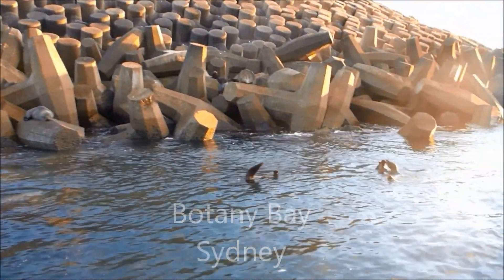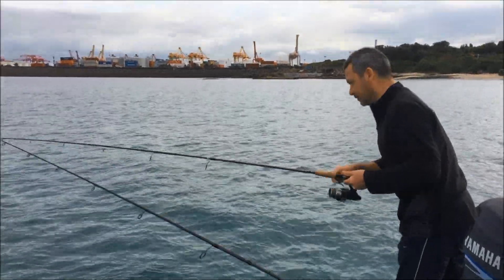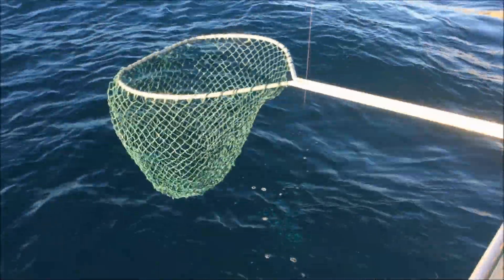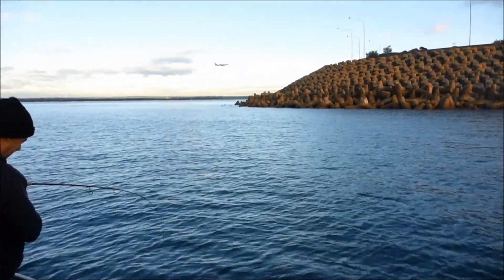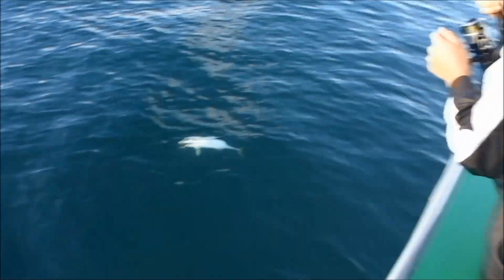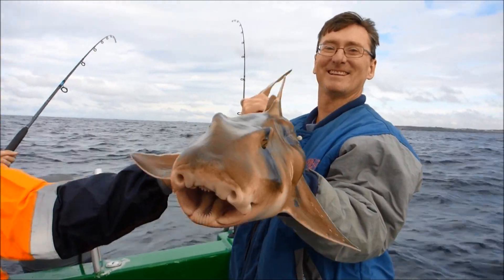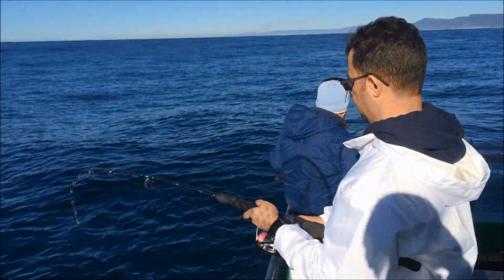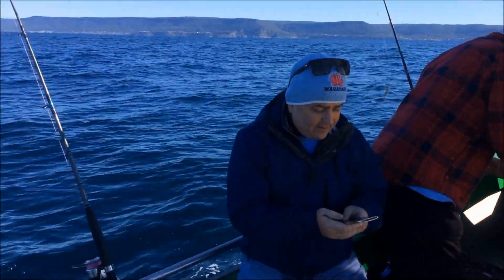SYDNEY FISHING AT ITS BEST | How to find and catch fish.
Scotty & Paul